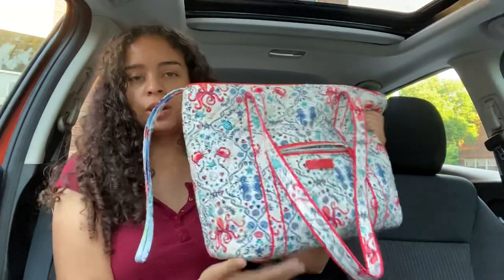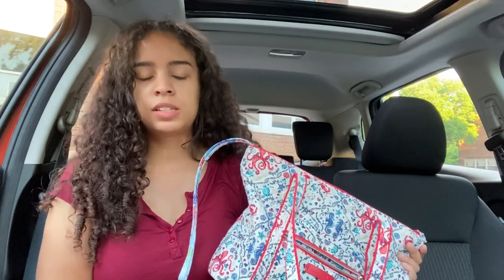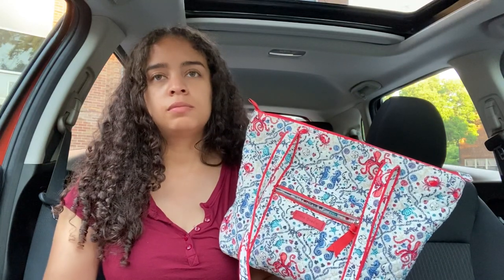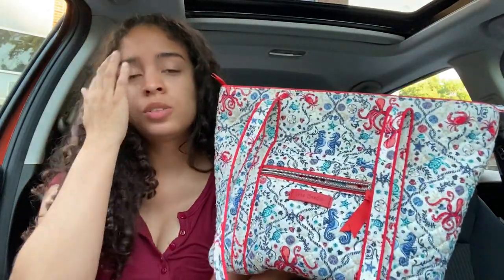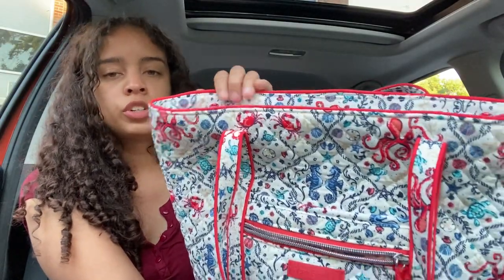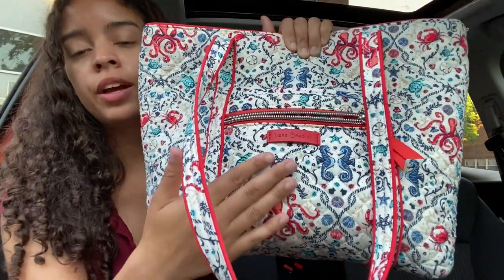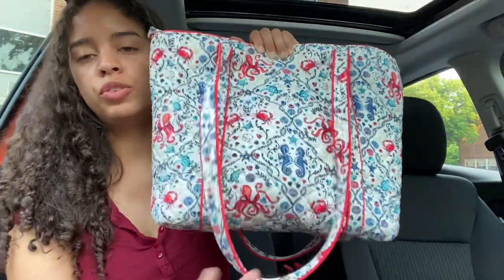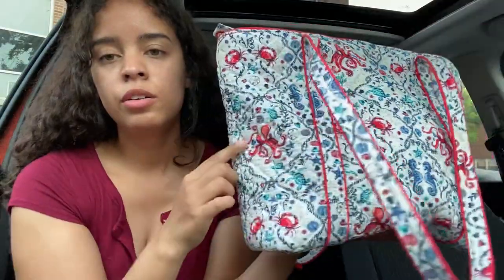What’s in My Small Vera Tote in Sea Life 🐙🦀🐚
Me: “Hello, I’m going to do a really quick video today.”
Also me: video is 32 minutes long 🤦🏽‍♀️

Today’s Small Vera Tote is in a very happy pattern - Sea Life. 🌊

Side note: The entire video I said “octopi” and it was baffling me lol. I could not remember for sure if it was actually “octopuses” instead. For fun, I did some research. The grammatically correct way for pronouncing more than one octopus is “octopuses” and not “octopi.” However, some dictionaries (aka the dictionary I’ve had since fifth grade lol) still has “octopi” listed as a correct plural which is why I pronounced it that way the entire video. ”Octopi” is mistakenly formed due to the rules for Latin plurals and is technically incorrect. So I apologize for using the incorrect version throughout the video! 🐙